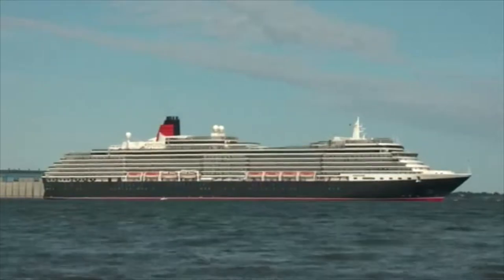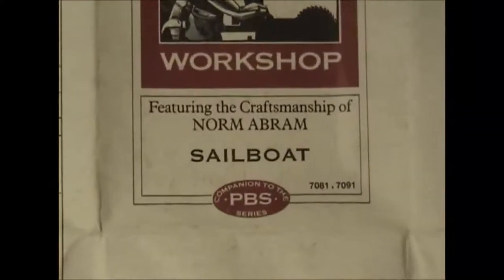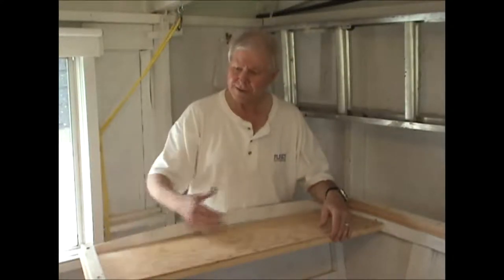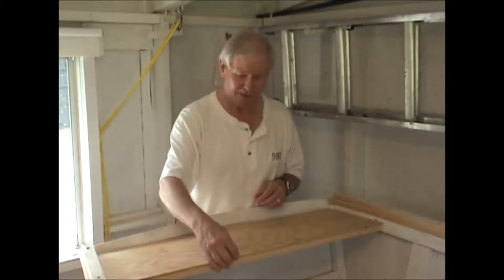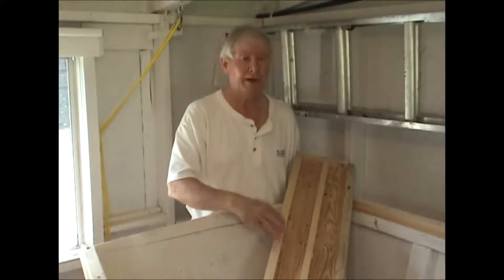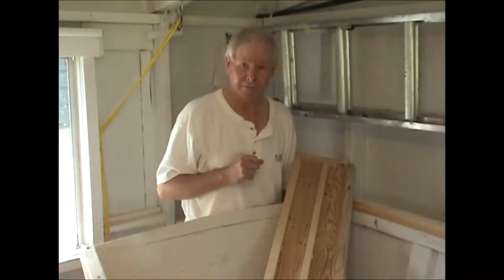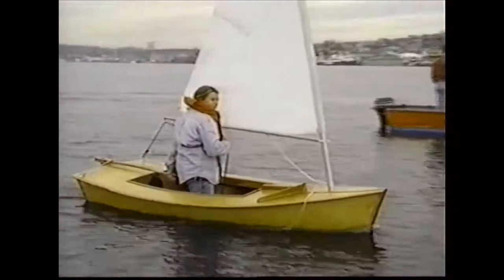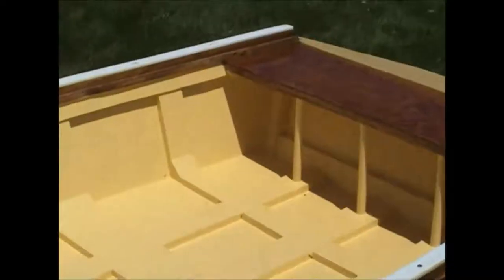How I Built the Boat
building a rowboat